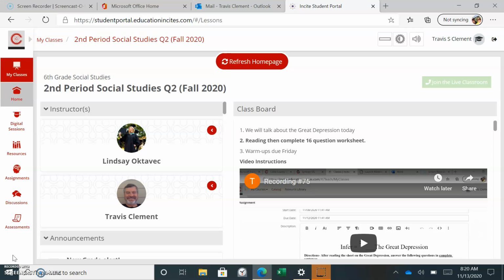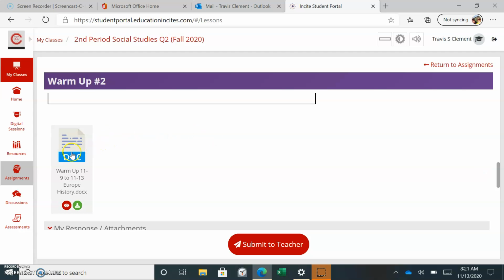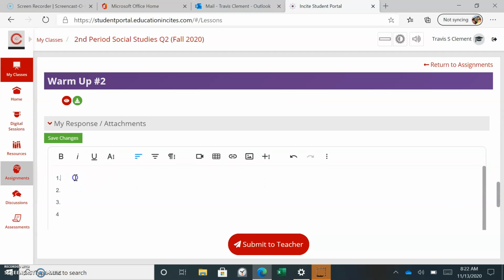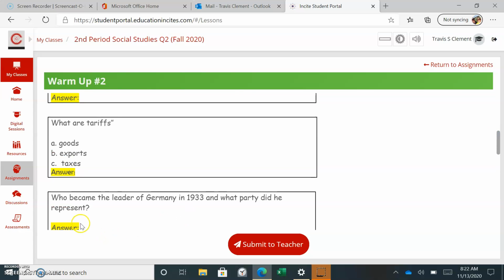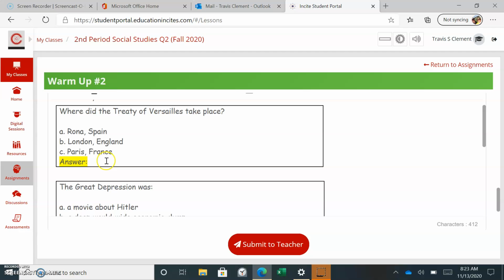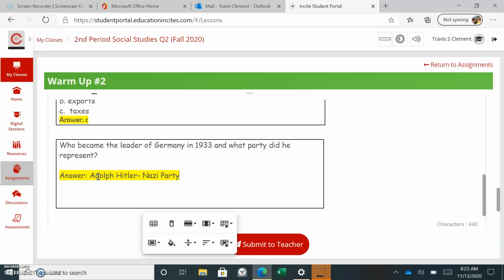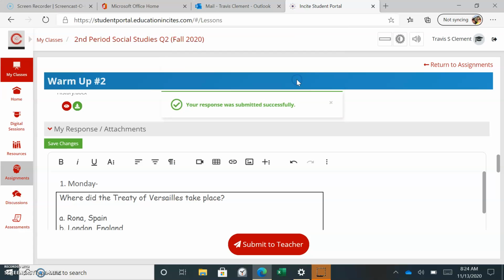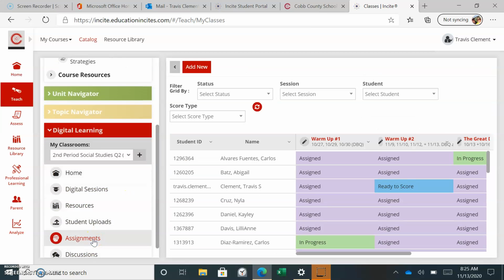Submit assignment instructions